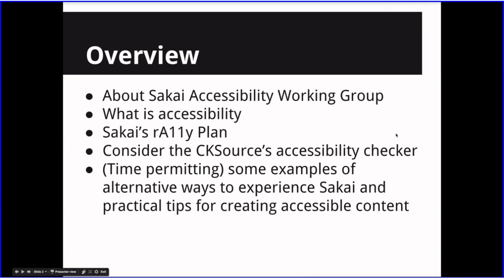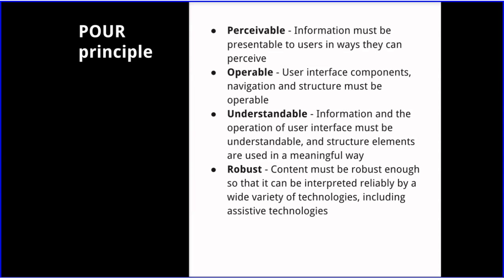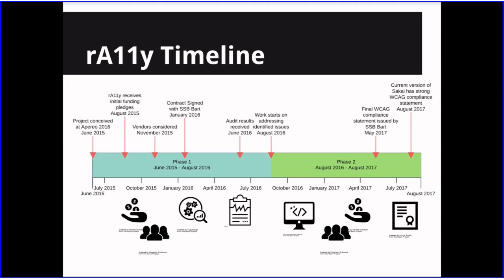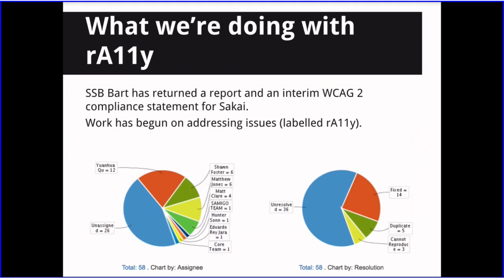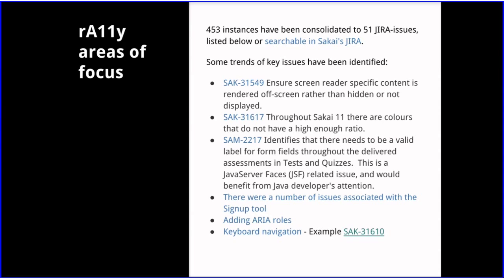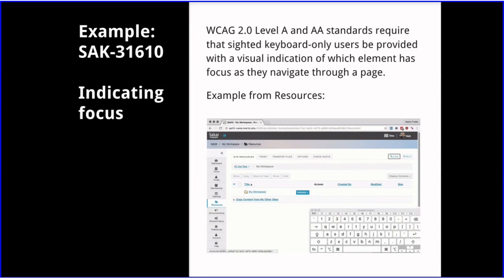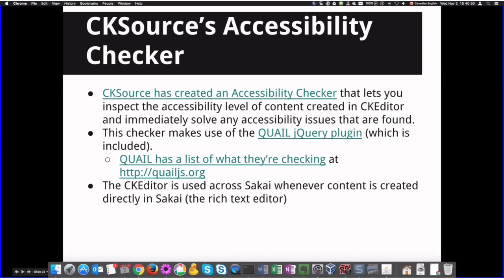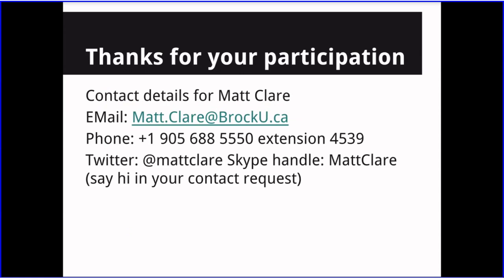2016-11-02 15:10 Sakai's Accessibility: Between now and a WCAG Compliance Statement